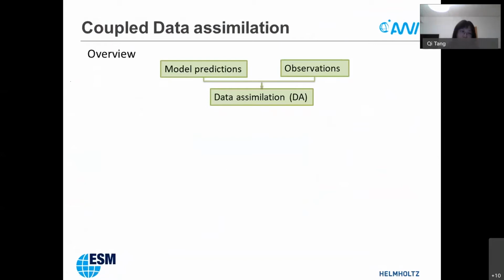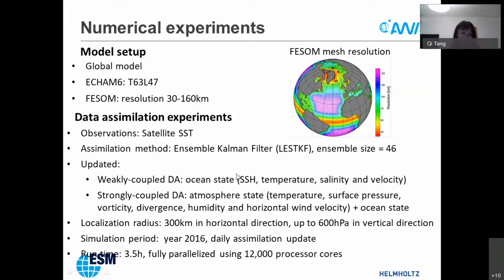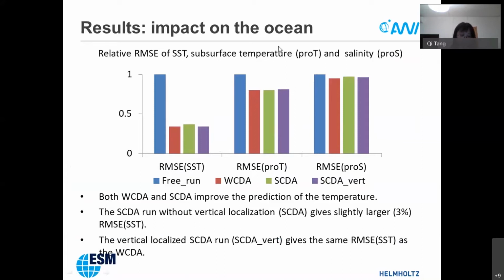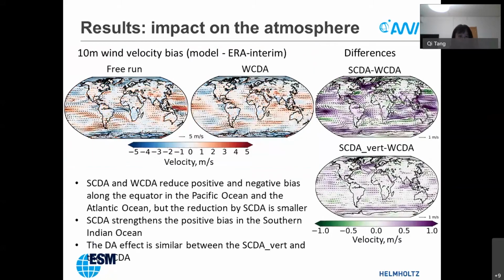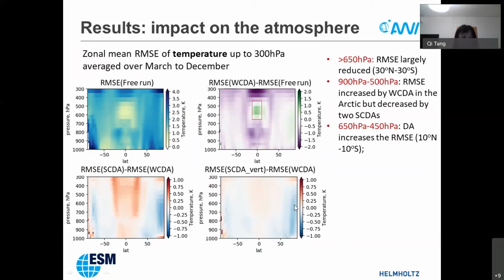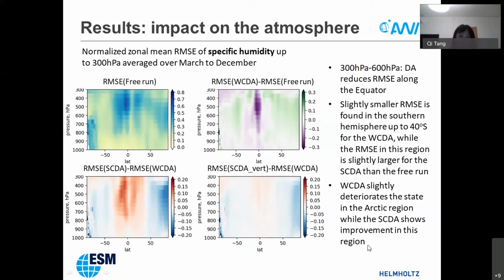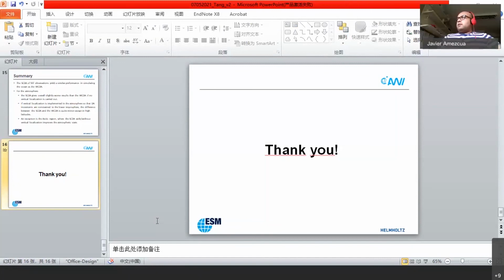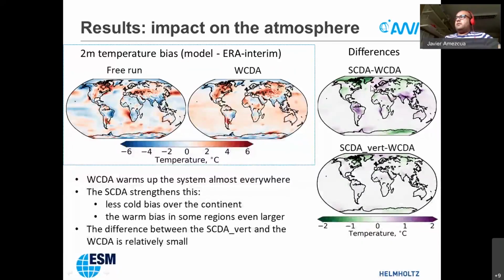”Strongly coupled data assimilation with the coupled ocean-atmosphere model AWI-CM: …”‐Qi Tang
We compare the results of strongly coupled and weakly coupled data assimilation by analyzing the assimilation effect on the prediction of the oceanic as well as the atmospheric variables. In the ocean, the WCDA and the SCDA give similar results and both of them improve the prediction of the temperature. In the atmosphere, the WCDA gives slightly smaller errors for the near-surface variables than the SCDA. In the free atmosphere, SCDA yields smaller errors for the temperature, wind velocity and specific humidity than the WCDA in the Arctic region.

Qi Tang1,2,3, Longjiang Mu1,4, Helge Goessling1, Tido Semmler1, and Lars Nerger1
1Alfred Wegener Institute for Polar and Marine Research, Germany
2Institute of Geographic Sciences and Natural Resources Research, China
3Chinese Academy of Sciences, China
4Qingdao National Laboratory for Marine Science and Technology, China